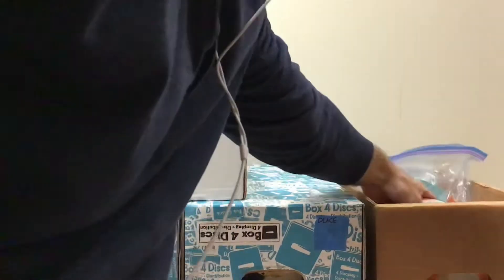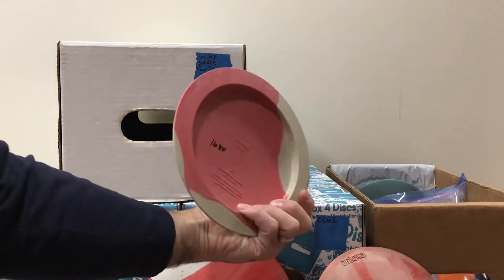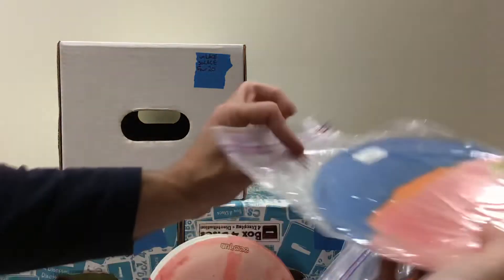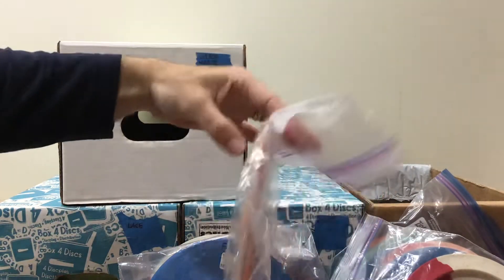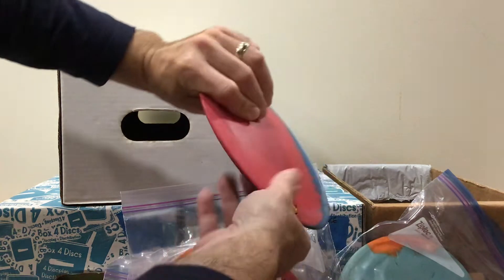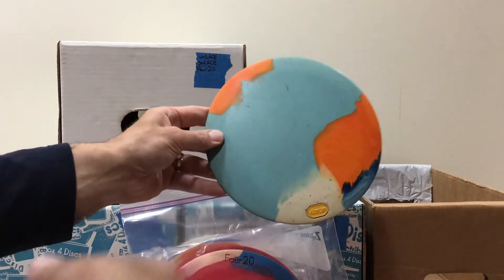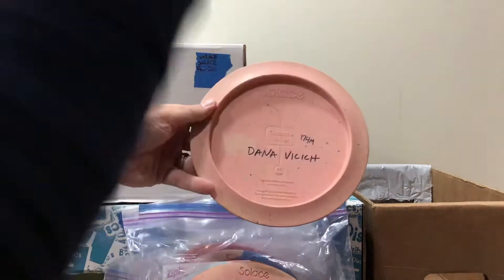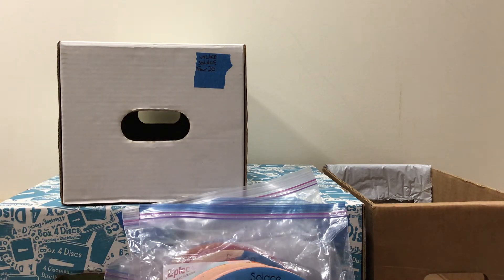Vibram Disc Golf SoLace unLace Four20 - stock update June 2022